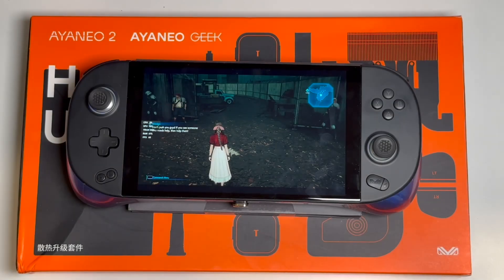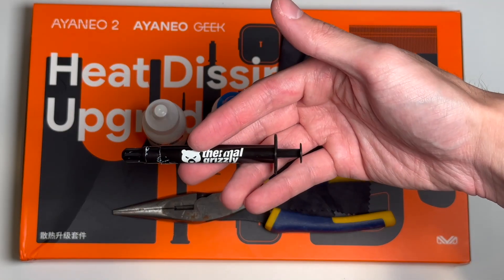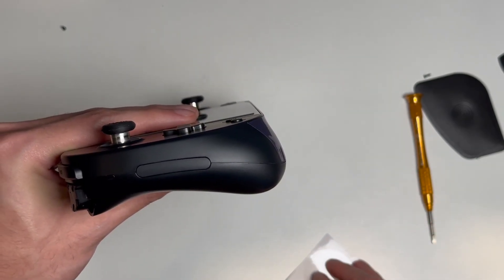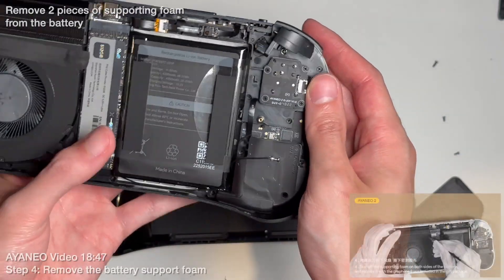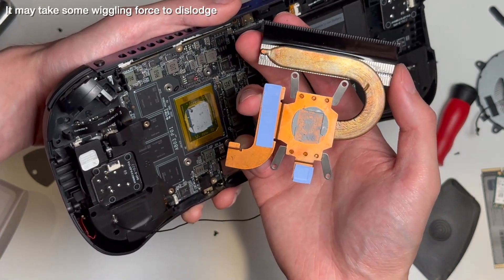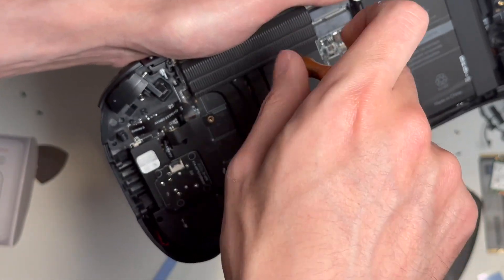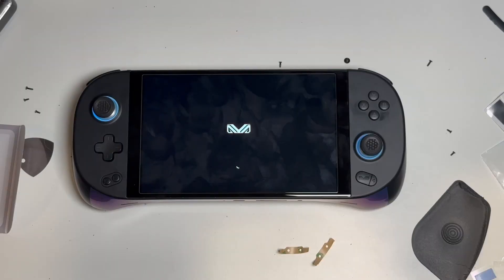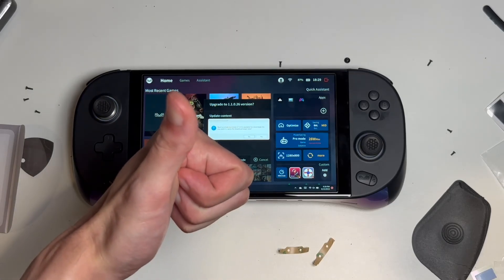AYANEO Geek/2 Heat Dissipation Upgrade Kit Detailed Walkthrough (and official screen protector)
I recommend following both, though I tried to give more detail and help y'all watch out for certain pitfalls. I like that AYANEO gives us these options, and it's good for competition and the industry. Hopefully their customer service will match if anything goes wrong.

Chapters:
00:00 Intro
01:02 Official Screen Protector mini-review
01:44 Extra tools needed
02:40 Upgrade kit contents
03:40 Disassembly
09:39 Reassembly

Other than the upgrade kit, you may also need:

1) Something to clean thermal paste. You can use isopropyl alcohol, or something like

2) A thin metal tool to open the side covers. AYA provides one in the original handheld box, though your success with that may vary.

3) (Needle-nosed) Pliers for grabbing and placing smaller elements